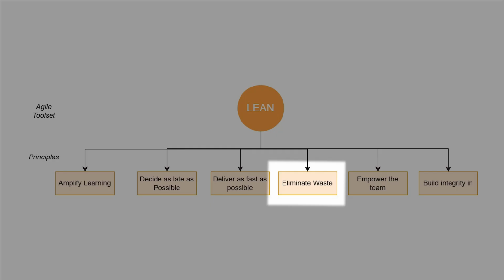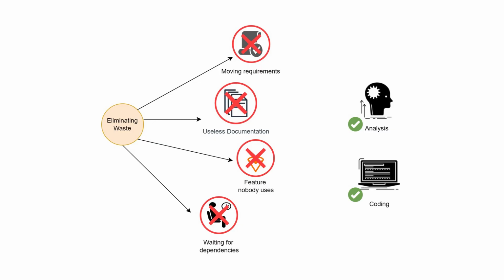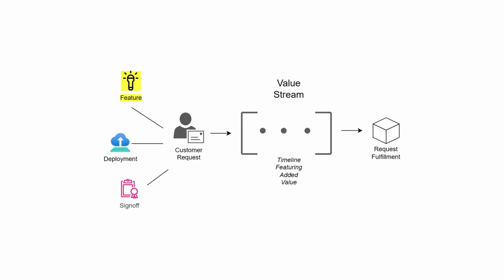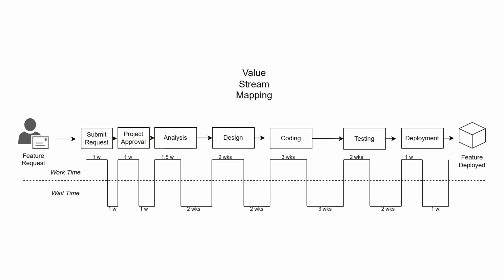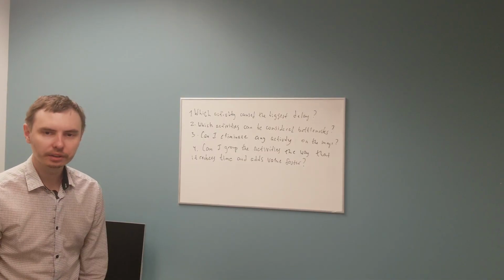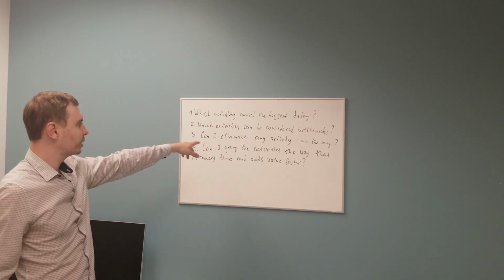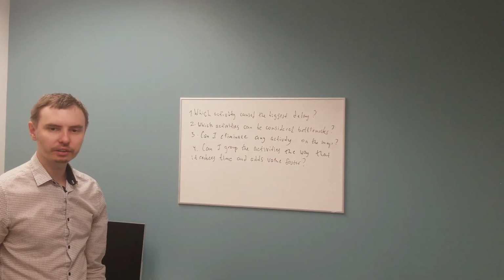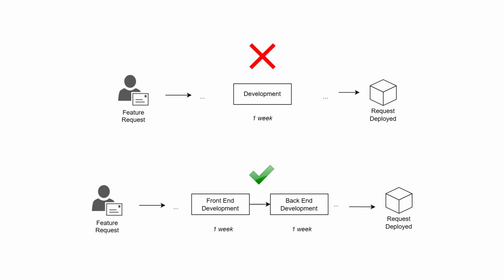Introduction to Value Stream Mapping | Software Development Project Management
Value Stream Mapping is an Effective Technique but needs to be used correctly. Let's overview and discuss its main applications.